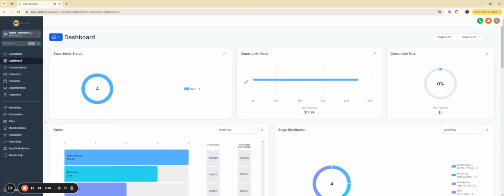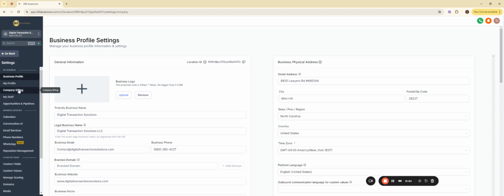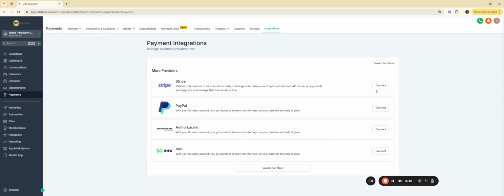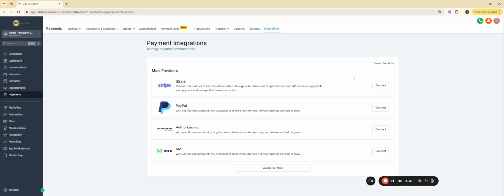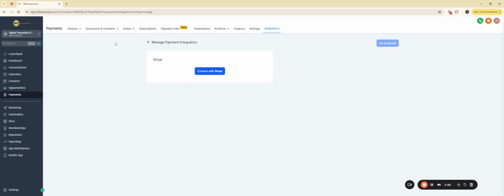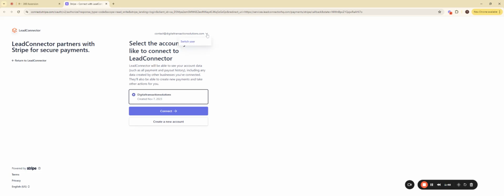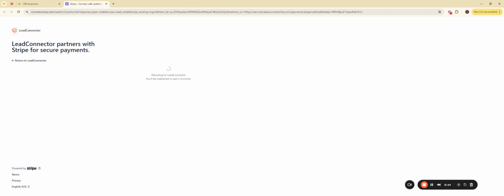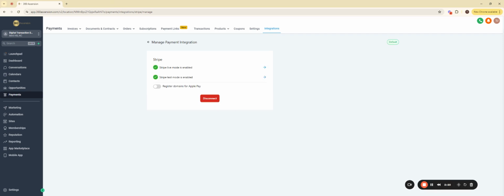How to Integrate Your Stripe Account in 360 Ascension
360 Ascension is your all-in-one software solution designed to help entrepreneurs drive revenue and streamline business operations. 🚀

In this tutorial, we'll guide you through integrating your Strip account to help you make the most out of 360 Ascension and take your business to the next level.